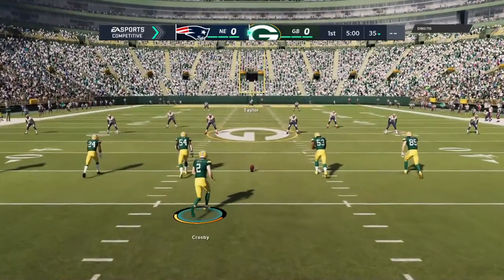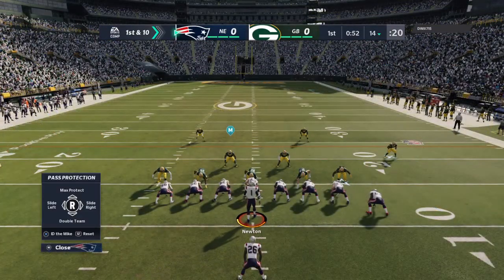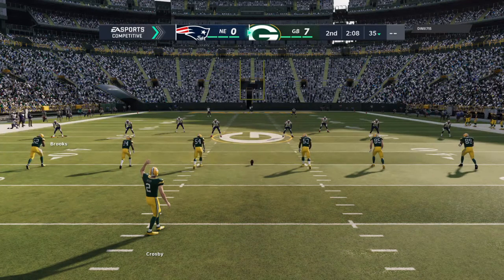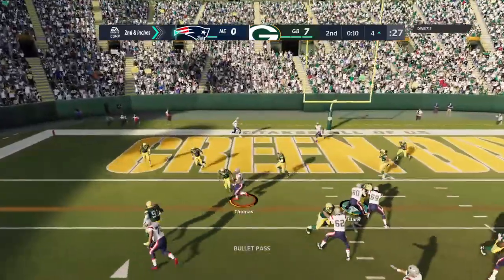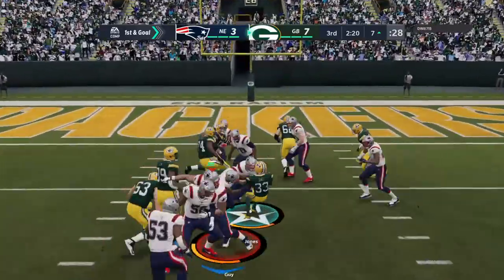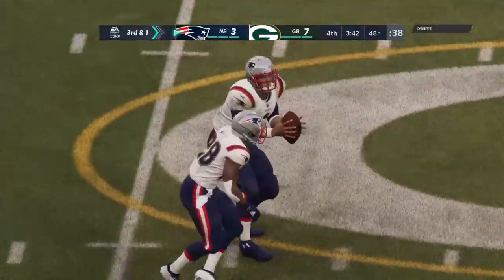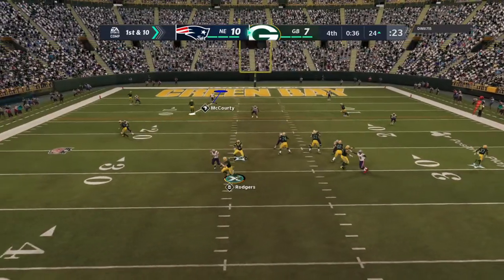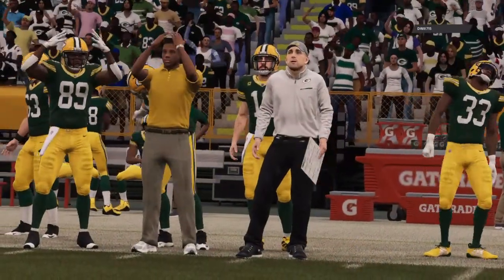Cam Newton VS Arron Rodgers